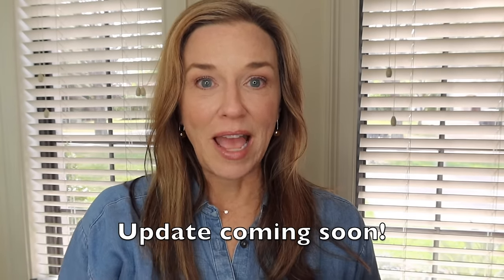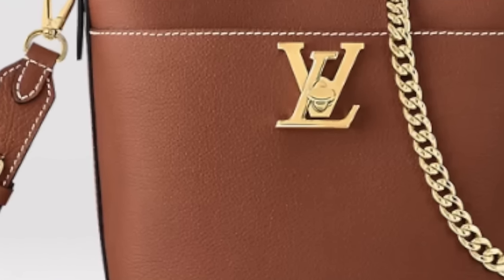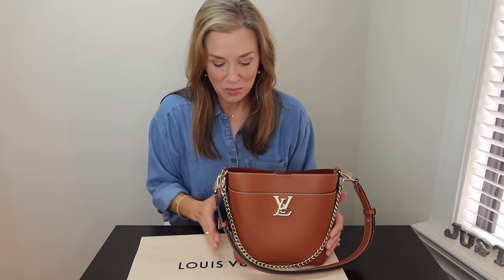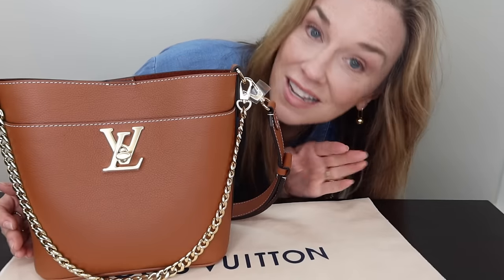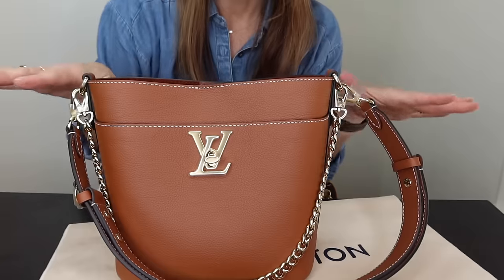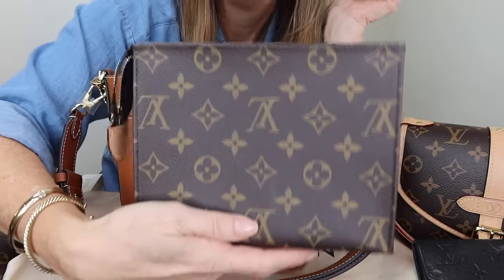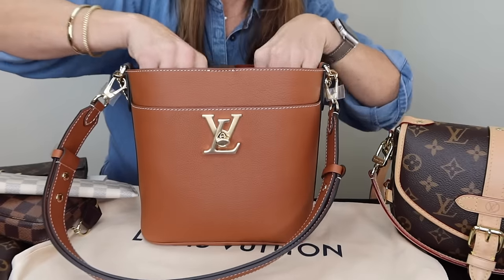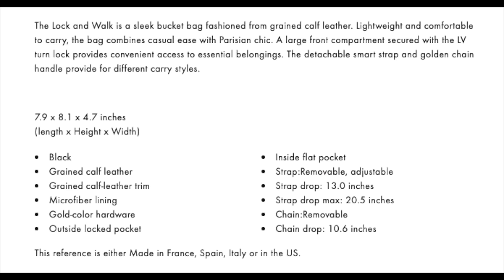NEW Louis Vuitton LOCK AND WALK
I think this a bag I will love and use for a long time!  It caught my eye while in the store last week and I needed to get a closer look.  Let's check it out!

Louis Vuitton Lock and Walk

LV Empreinte Key Pouch OPTIONS

Toiletry 19 OPTIONS

Leopard Sneakers
For $30 off your first purchase-
This will lead to the website.
A pop up window will open and the code will appear.
You will need to copy the code and use it on your first purchase.

Chambray Shirt- ON SALE. Size down, I’m in an XS.
White Jeans- I’m wearing a 6
Dome Ring

Jennifer V.
Windermere, FL
34786
U.S.A

** Honesty and integrity are foremost of importance at Just Jennifer.  I personally use and love every product I recommend. I have paid for every item myself (as I generally do not accept gifts from companies for  review).